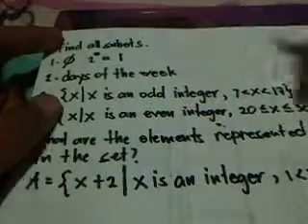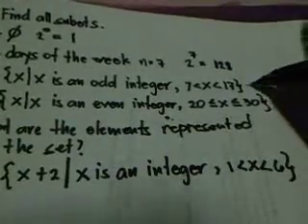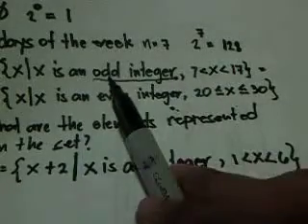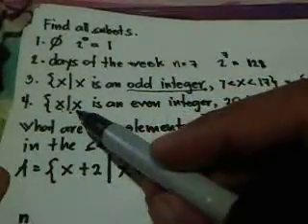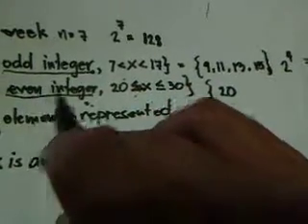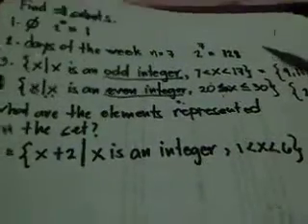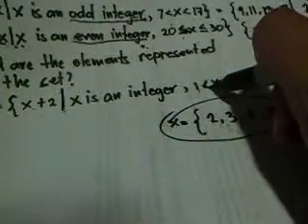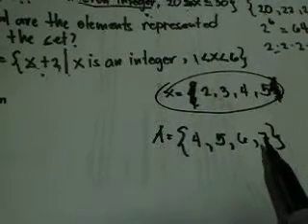sets subsets of sets